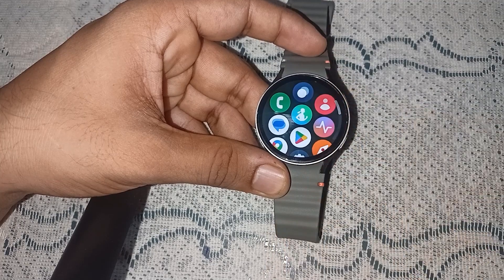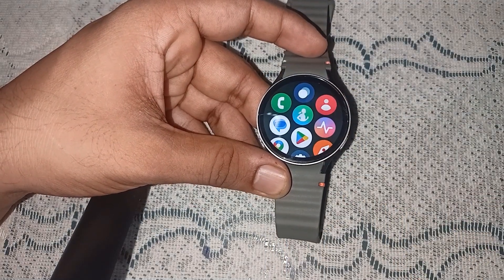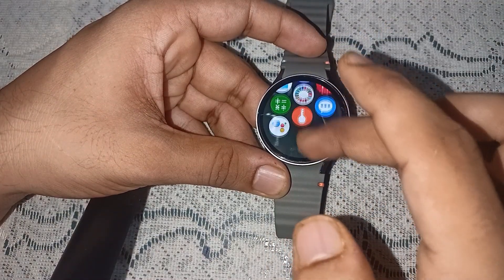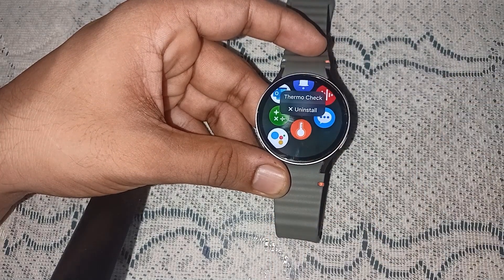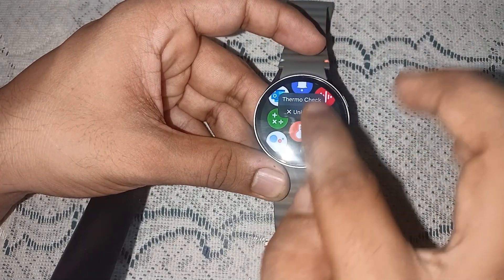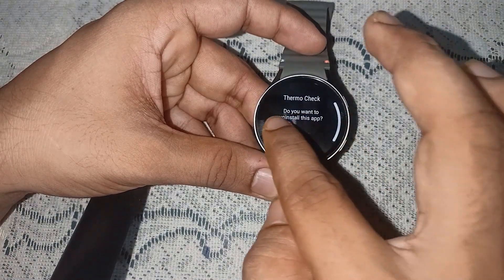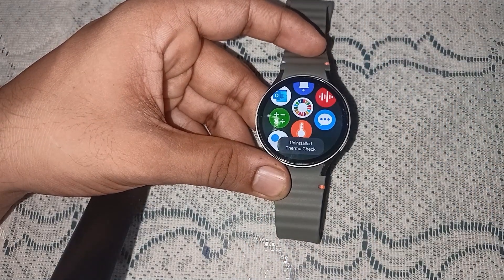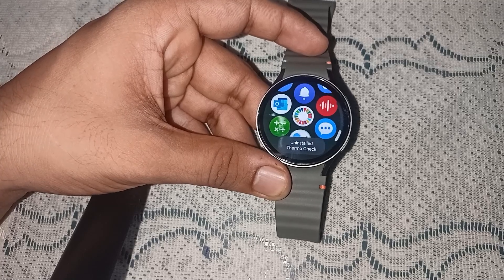How To Install/ Download Apps On Samsung Galaxy Watch 7(Download Any App On Samsung Galaxy Watch 7)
In this informative video, we will guide you through the process of installing and downloading applications on your Samsung Galaxy Watch 7. Whether you are looking to enhance your smartwatch experience or simply want to explore new functionalities, this tutorial will provide you with step-by-step instructions to successfully download any app on your device. Join us as we unlock the full potential of your Samsung Galaxy Watch 7.

00:16 STEPS 1: GOING PLAY STORE
00:29 STEPS 2: SEARCH APP YOU WANT INSTALL